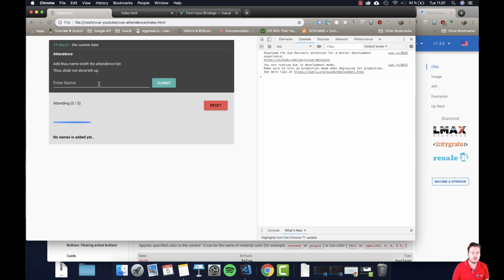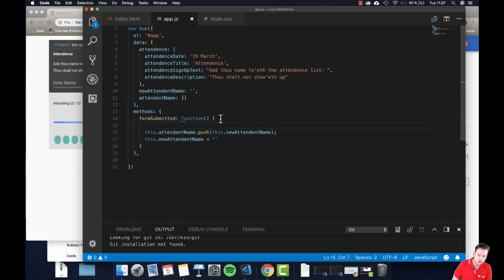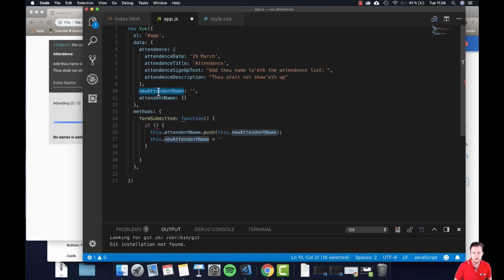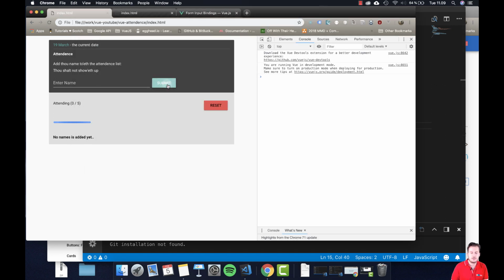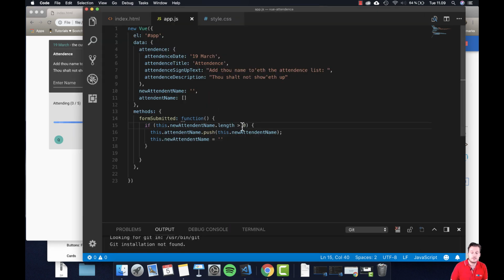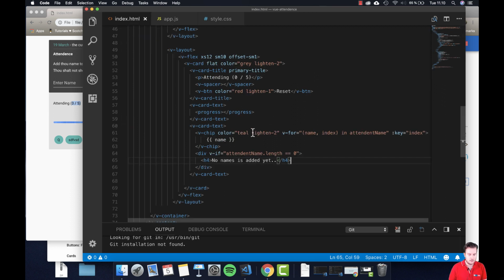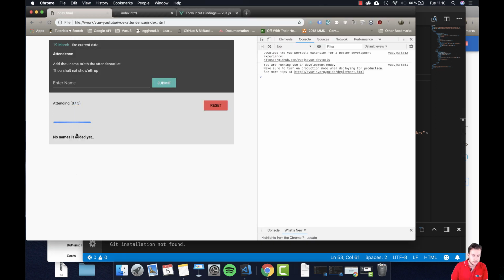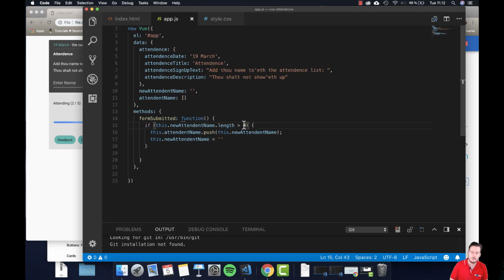VueJS | Level 2-13: conditional rendering v-if else